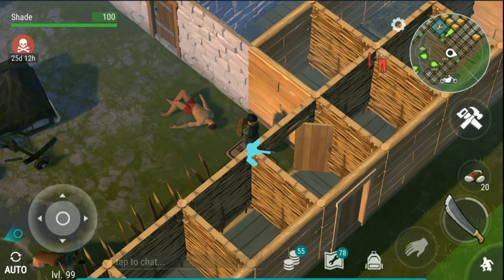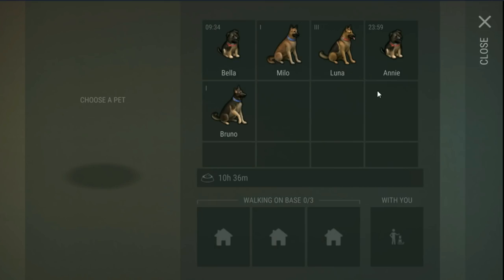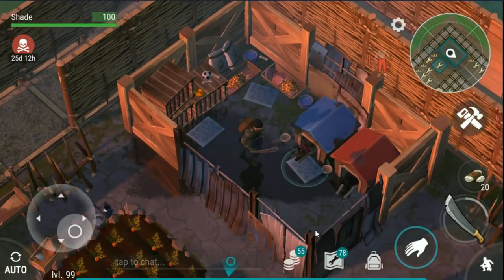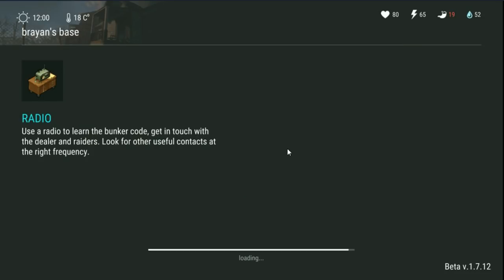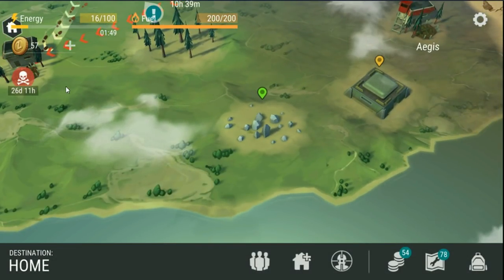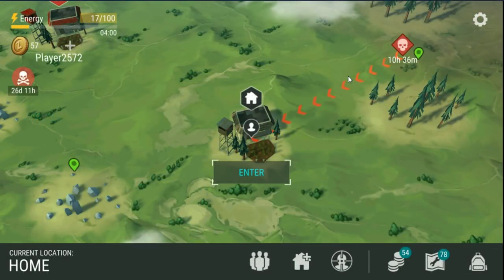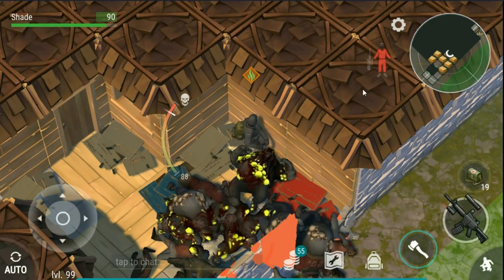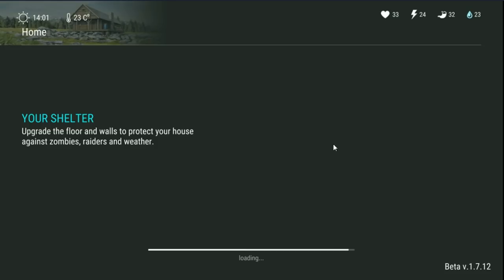Double raid! Breeding lvl 3 Dogs (Last day on Earth: Survival)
What's up everyone! Today in Last day on Earth: Survival I'm headed on out a couple of raids, as well as breeding some lvl 3 dogs! hope you all enjoy :D